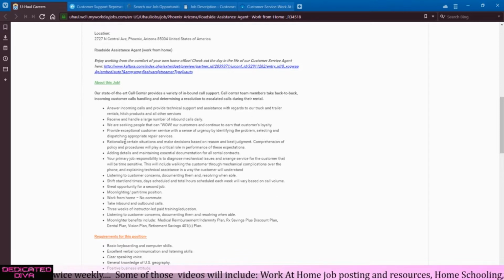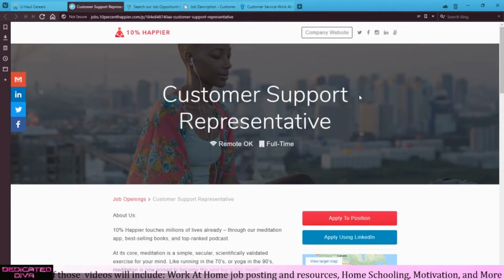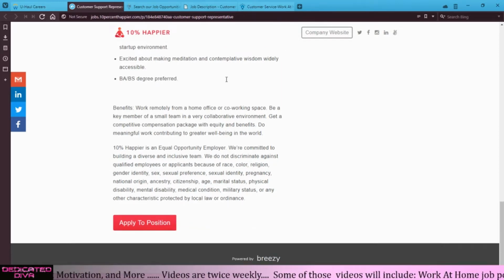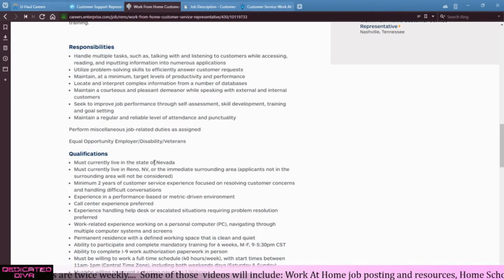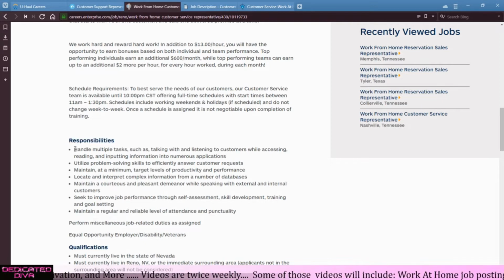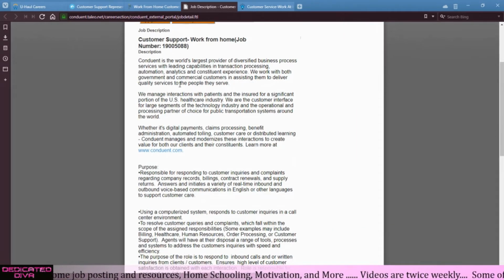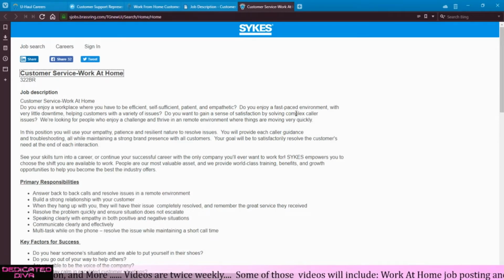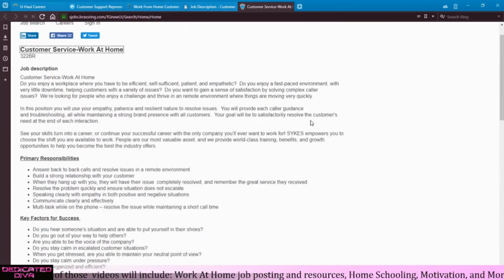U-Haul | Enterprise & More - Work from Home Job Posting #57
Enterprise ( Remember to click on categories and then scroll to the bottom - then click on work from home.  Find your city and state.

Welcome everyone to my channel!  I hope you have time to sit back, relax and chill while watching.  This channel is focused on working from home (jobs and resources), parenting, motivation, random podcast, live stream (on any and everything), homeschooling and so much more.  I never liked trying to place myself inside of a perfect little box and I am not starting now.  Feel free to go down in the comments and introduce yourself, basically just be yourself!  I love to think outside of the box and so that is what you will be getting from me.

✋ Slack WAH Channel

✋ Slack Home Schooling Channel

✌ DDYT Meets MOM Blog: Under Construction